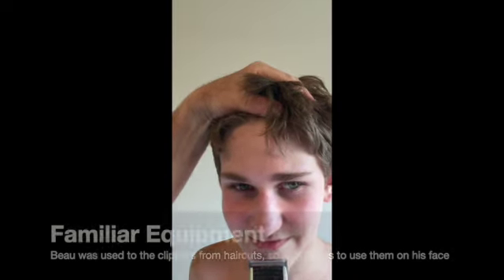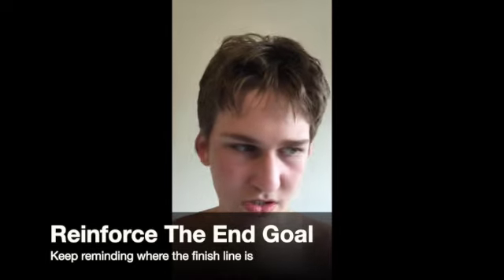Autism & Shaving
What happens when your Autistic child reaches puberty? How do you tackle new real life skills?